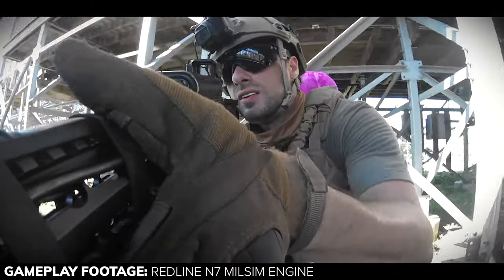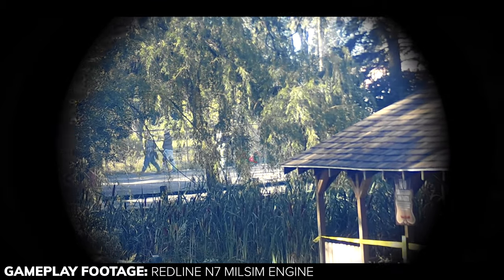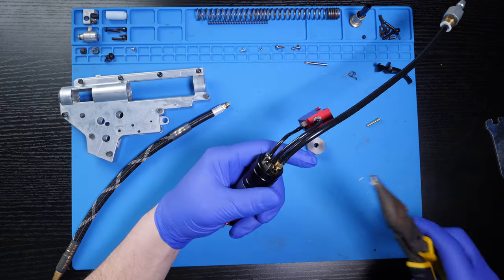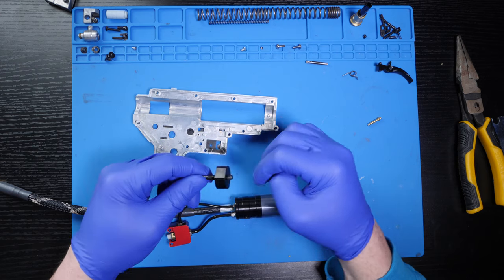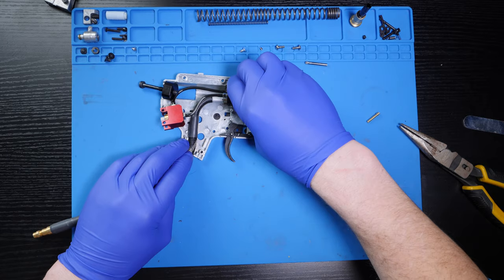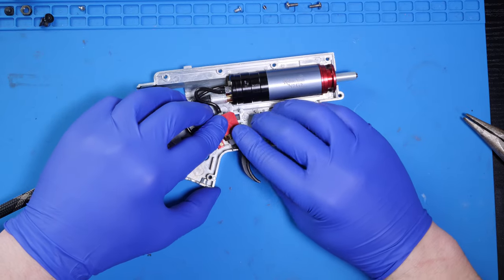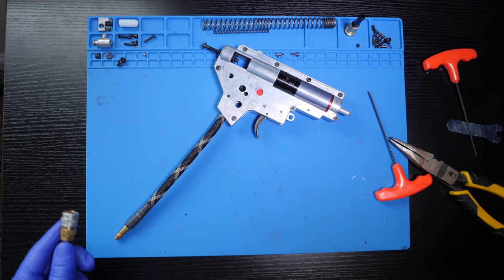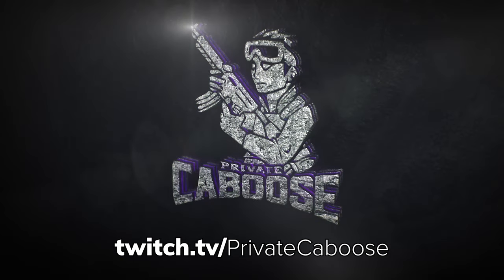How to Install the REDLINE N7 HPA ENGINE | GEARBOX INSTALL & REVIEW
REDLINE N& MILSIM HPA Engine into Gearbox Tutorial.

This is my favorite HPA Engine on the market. I trust my N7 to perform at all large scale MILSIM events.

Why I love the Redline N7:
- True closed bolt, - Great FPS consistency
- Fully mechanical - NO batteries or wires (Waterproof)
- Super easy setup, little to no tuning required
- Less "joule creep" than typical HPA engines

**If you need to see how to access your M4's gearbox, check out the link below**

If you are replacing your AEG parts with the Redline N7, you only need the Engine itself, your rifle will provide the gearbox, safety lever, etc.